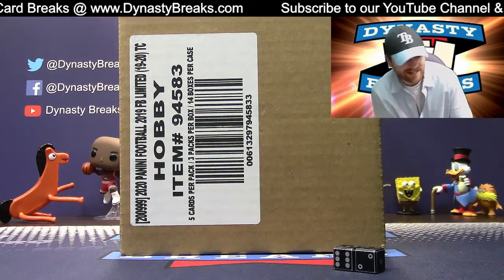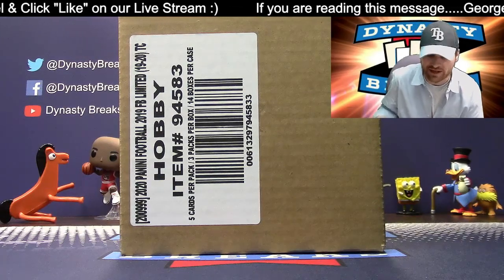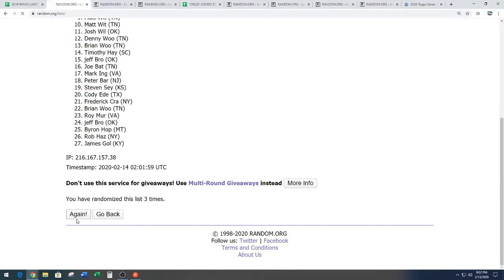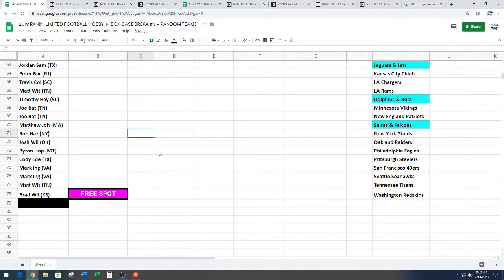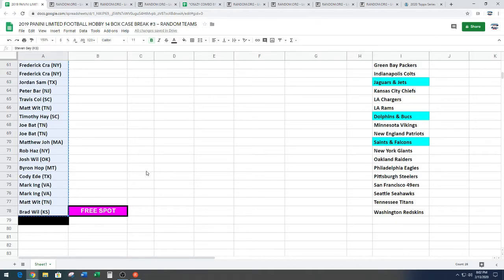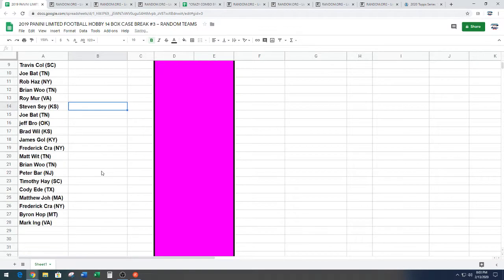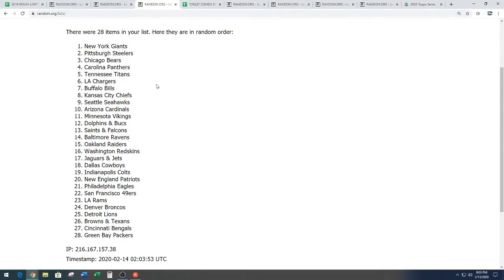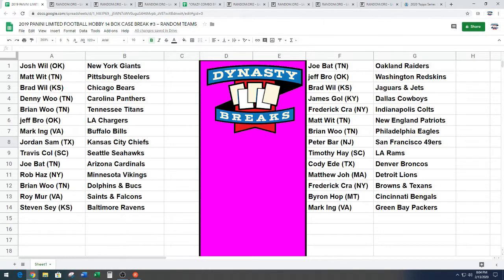Random for 2019 Limited Football 14 Box Case Break #3